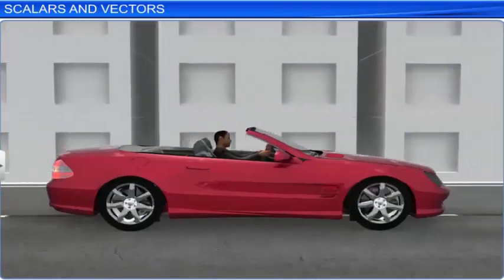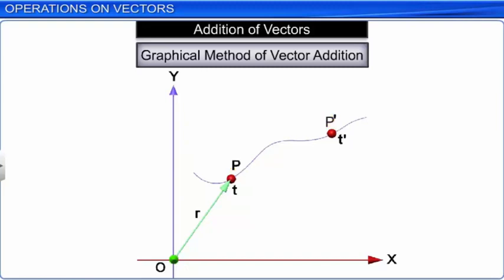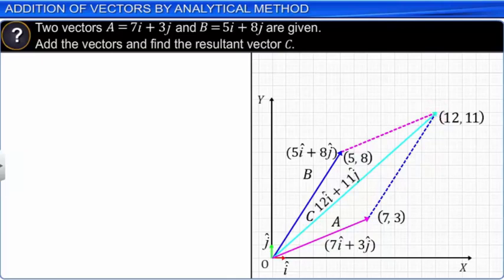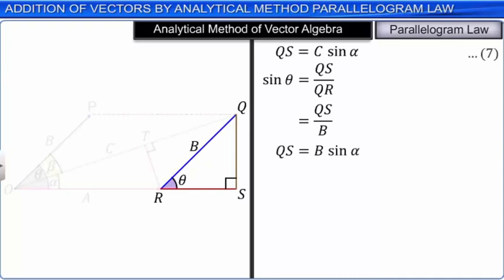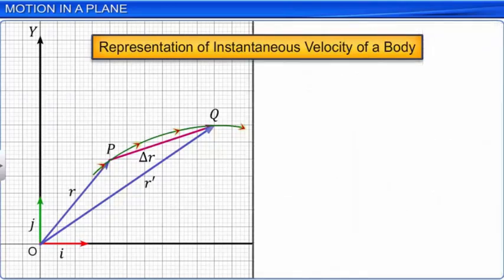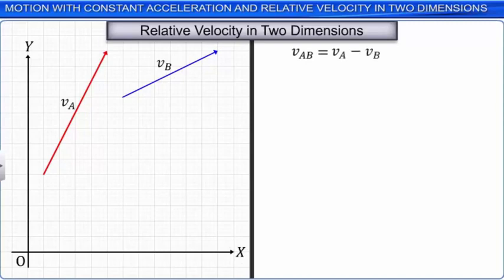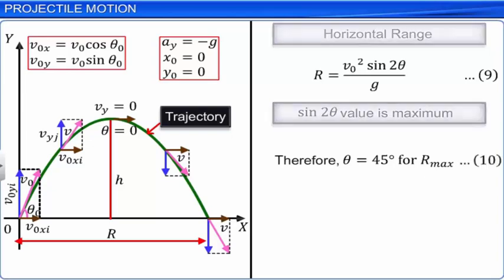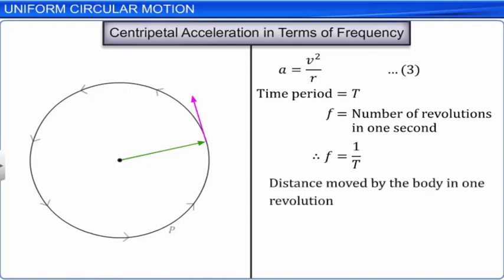motion in a Plane || CBSE class 11 physics chapter 4.